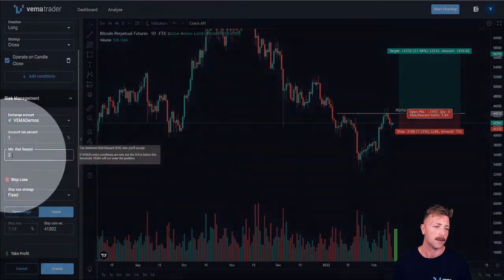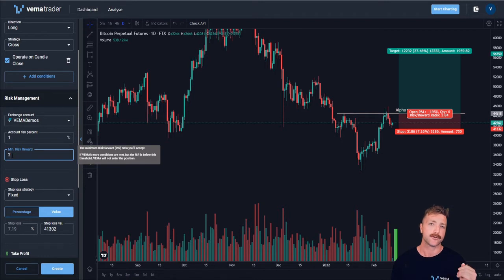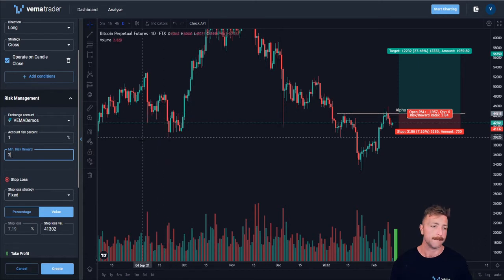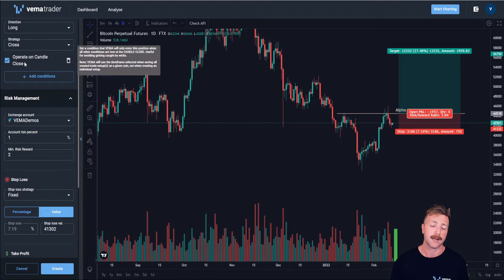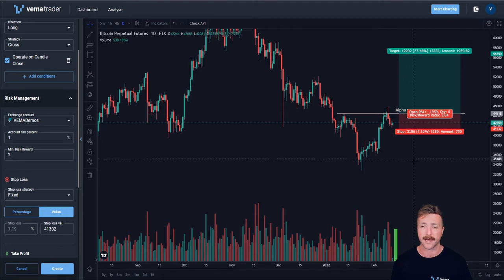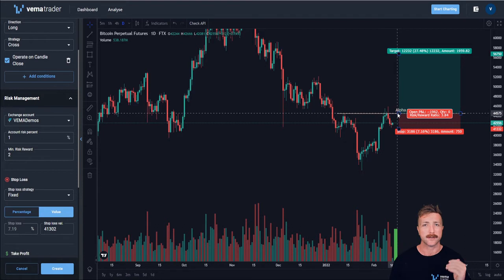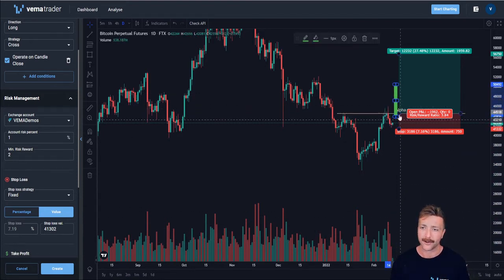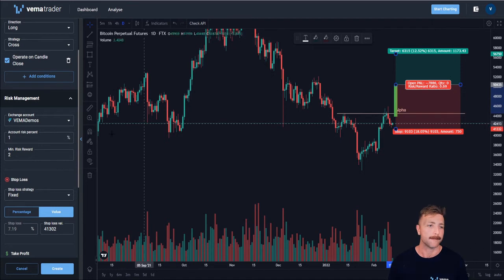The Minimum R:R Condition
VEMA helps traders stick to the plan through the Minimum R:R Condition